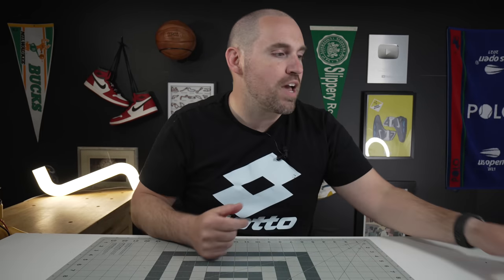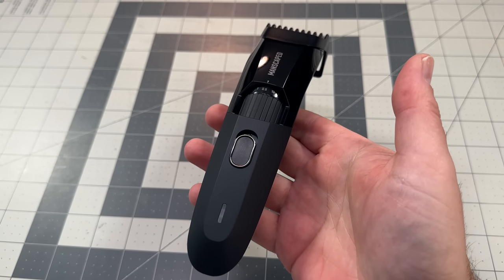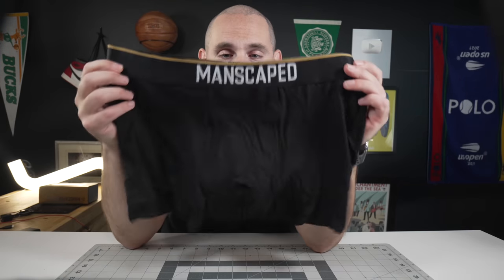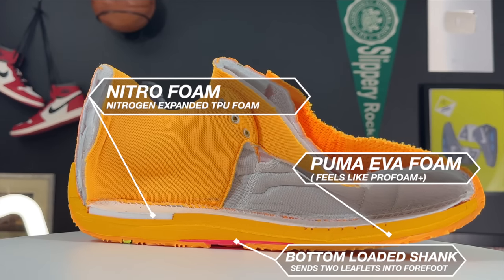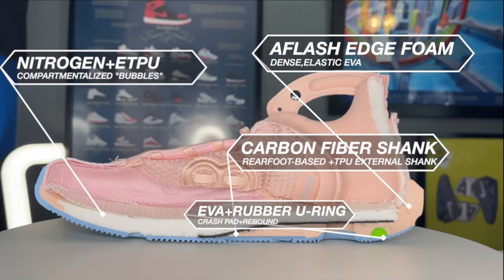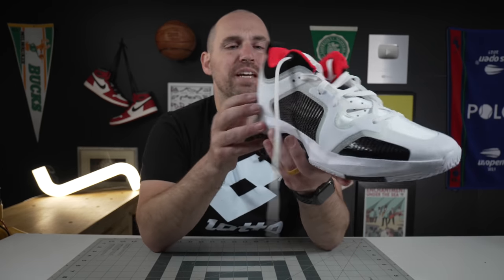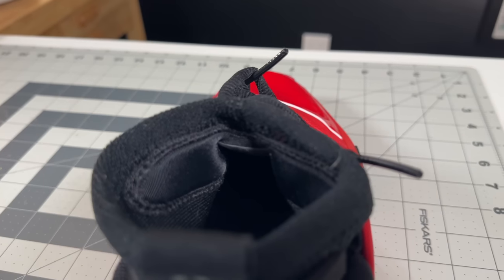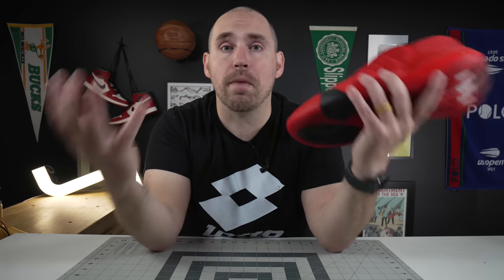Top 5 Basketball Shoes Of 2023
Real foot doctor reviews the 5 best basketball shoes for 2023. There have been so many great sneaker releases this year so the top 5 basketball shoes were really tough to choose.

Confused on what custom orthotics to get? This guide has you covered: